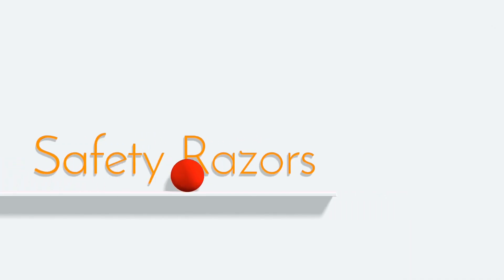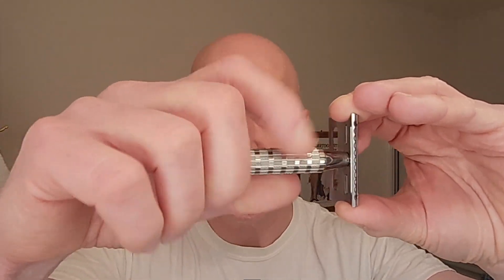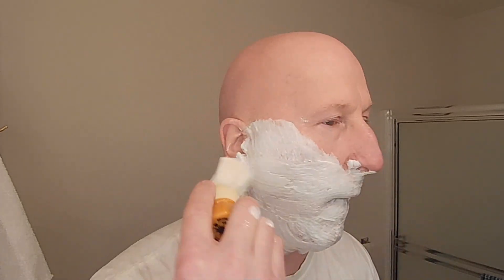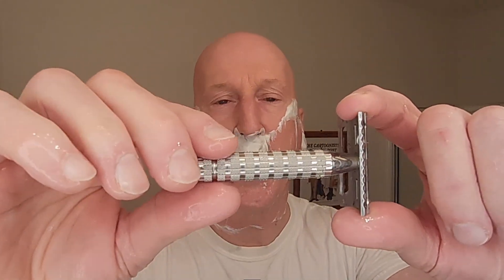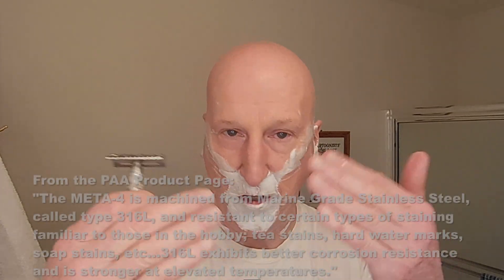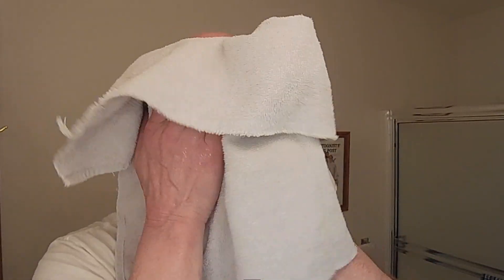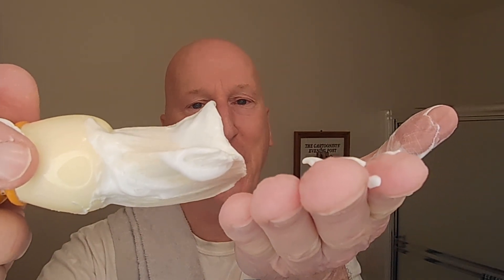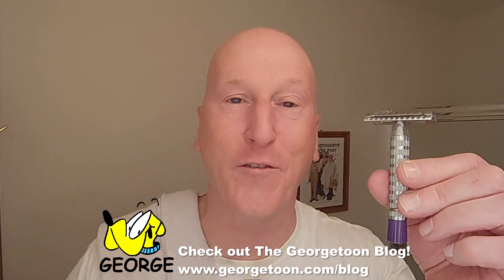New! The PAA Meta-4 Razor. Mild, smooth and efficient. A modern classic!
A shave with the new Meta-4 316L Stainless Steel Safety Razor from Phoenix Shaving.

The Ascension SELECT Twist-Adjustable Double Open Comb Safety Razor | Flare Tip Series | 316L Stainless Steel Handle

Color Flare Tips for The Ascension SELECT Safety Razor | Flare Tip Series | 316L Stainless Steel

The Ascension Twist-Adjustable Double Open Comb Safety Razor - CNC Machined | 316L Stainless Steel

CaD Artisan Shaving Soap & Aftershave Bundle Deal - Ultra Premium CK-6 Formula - 5 Oz

CaD Star Jelly Aftershave ~ A Whole New Species of Aftershave - Mentholated

Diver Down Artisan Shaving Soap & Aftershave Bundle Deal | Ultra Premium CK-6 Formula | Homage to the Original Seaforth Spiced!

CUBE 2.0 | 8oz Preshave Soap - New & Improved! Now a 1/2 Lb of EPIC SLICK! Expand Your Limits!

Future Fiction Artisan Shave Soap & Aftershave/Cologne Bundle Deal - Ultra Premium Formula CK-6 | 5 oz

High Jump Artisan Shaving Soap - Ultra Premium CK-6 Formula - 5 Oz

High Jump 47 Artisan Shaving Soap & Aftershave Bundle Deal - Ultra Premium CK-6 Formula - 5 Oz

Clubguy Artisan Shaving Soap & Aftershave & Cologne Bundle Deal! - Ultra Premium Formula CK-6 | 5 oz

Clubguy Artisan Shaving Soap (original formula) & Aftershave & Cologne - Bundle Deal! Tribute to the king of aftershaves!

The Solar Flare - 24mm Nexus Hybrid Synth Brush - Retro Shave Tech!

VIKINGS BLADE:
Swedish Steel Replacement Razor Blades, 50 Count

Swedish Steel Replacement Razor Blades, 50 Count, Semi-Aggressive (Cayenne Hot)

The Chieftain Safety Razor (Odin Limited Edition)

The Chieftain '5 BC' Double Edge Safety Razor, Ancient Dust & Vintage Bronze (Brass, Neutrally Aggressive)

The Vulcan Safety Razor

The Emperor Adjustable Safety Razor, AUGUSTUS Edition (Vintage Bronze & Cognac)

The Emperor Adjustable Safety Razor, MEIJI Edition (Vintage Bronze & Raven Black)

The Crusader Adjustable Safety Razor, RAGNARR Edition V2 (Vintage Bronze & Obsidian Black)